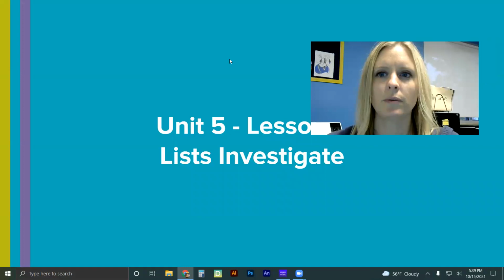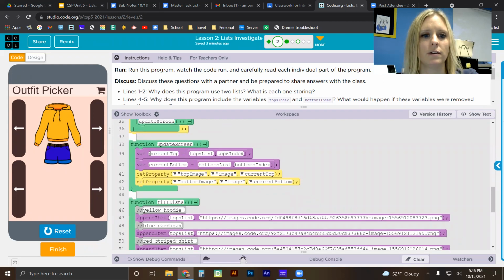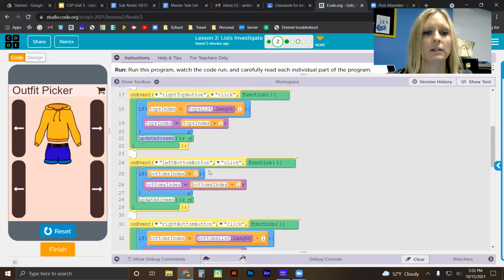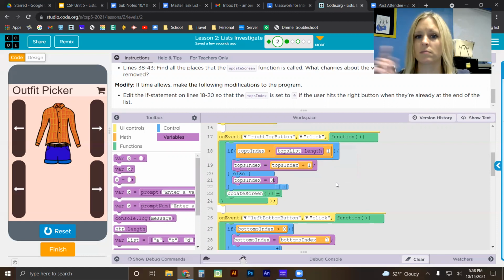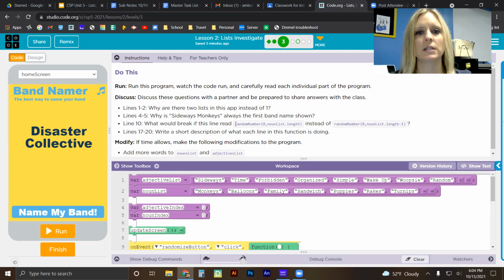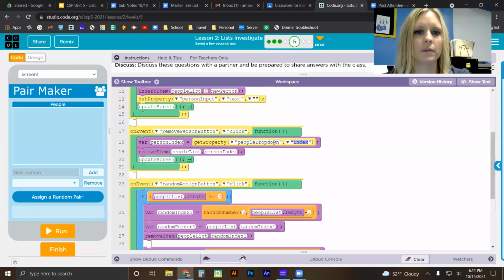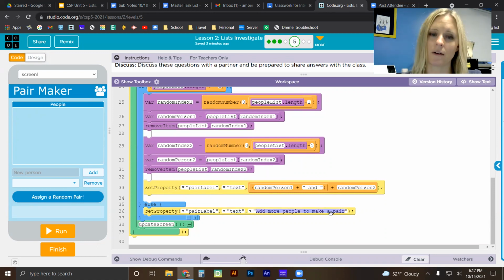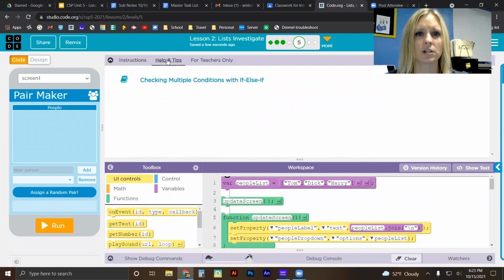U5L2 Lists Investigate